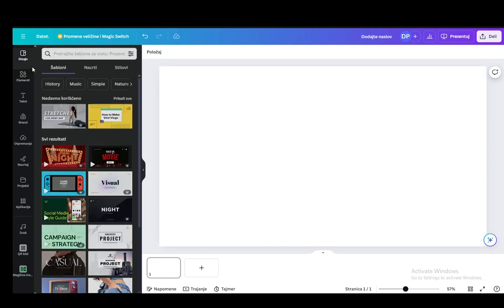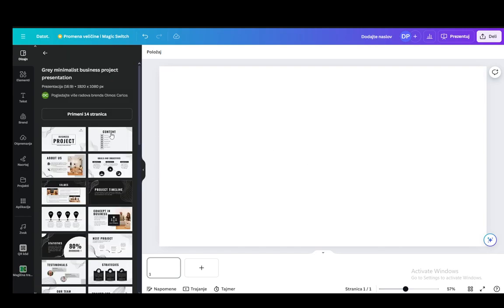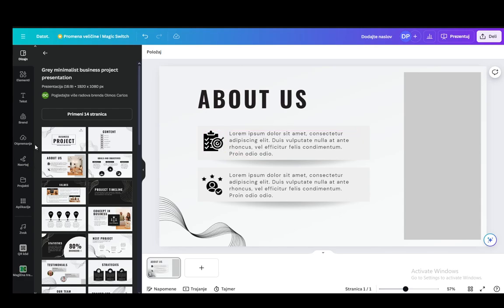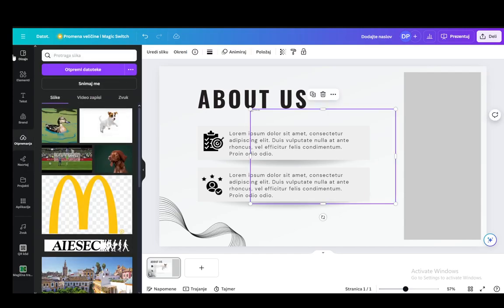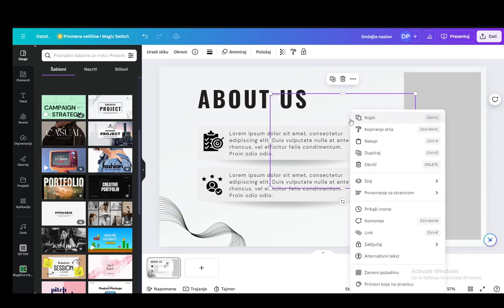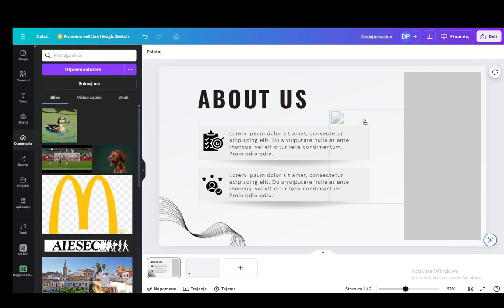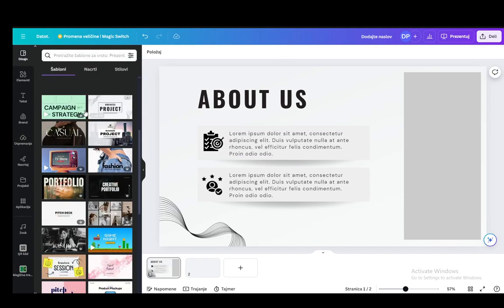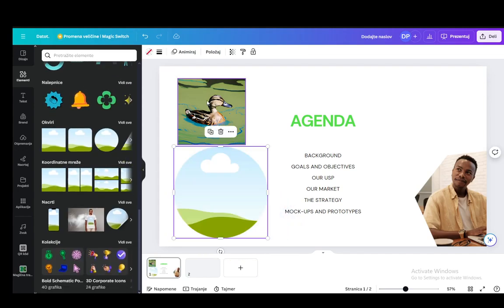How To Add Picture In Canva Template Tutorial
Today we talk about add picture in canva template,canva tutorial,how to use canva for beginners,canva tutorial for beginners